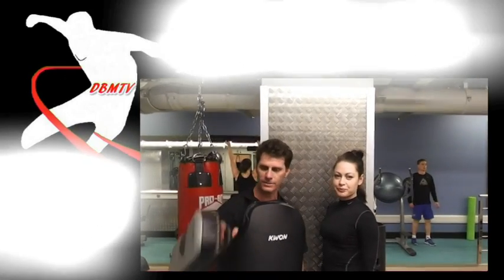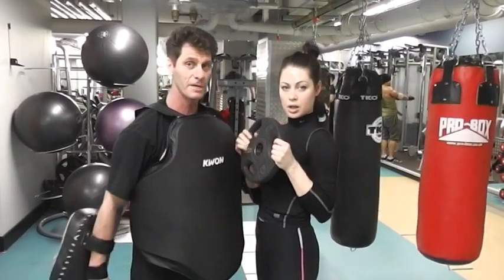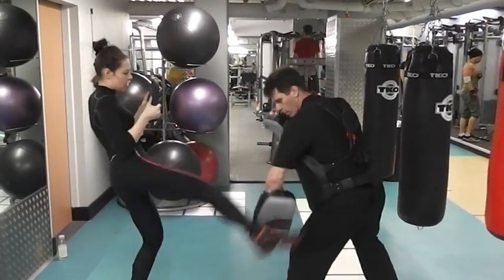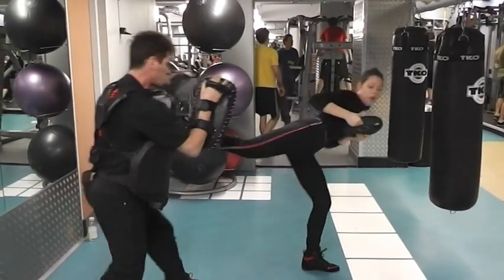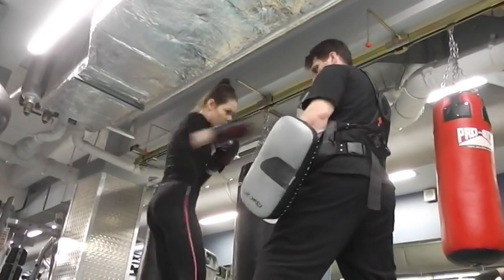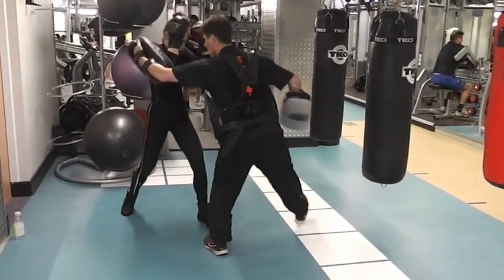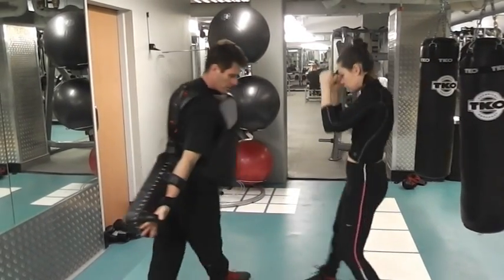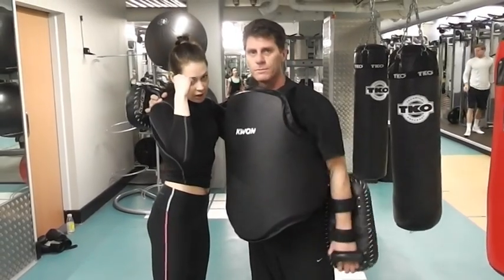FEMALE KICK ASS BOXING ROUTINE'S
Dynamic Body Motions PT Frank and 1 of the DMB martial angels PT Egle Taraskeviciu training some choy lee fut on the thai and belly pads from the 5 animals kung fu boxing routine and the DBM system.